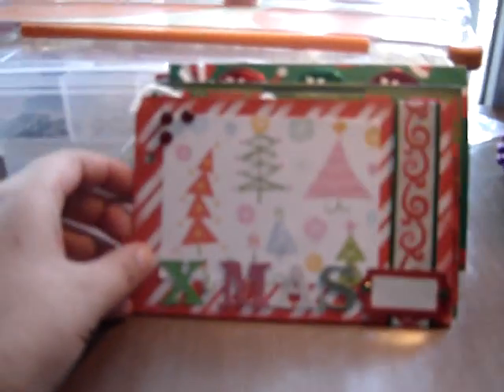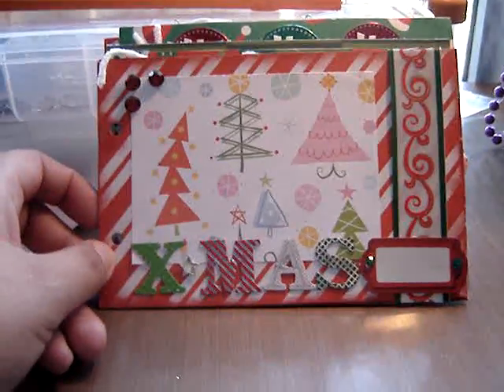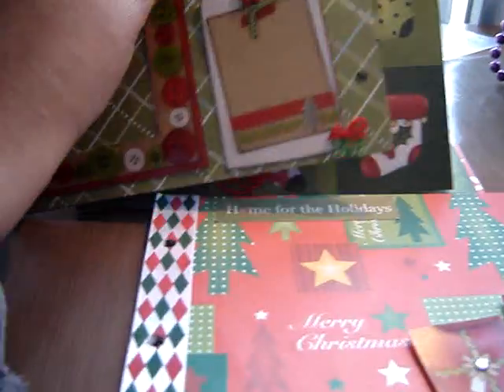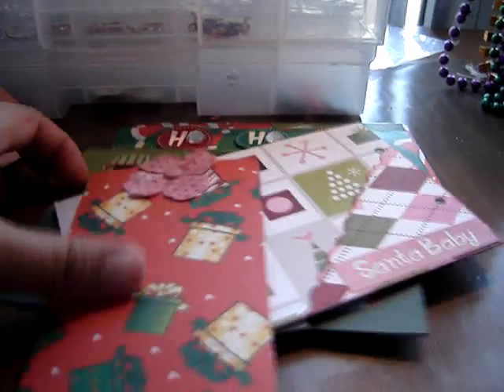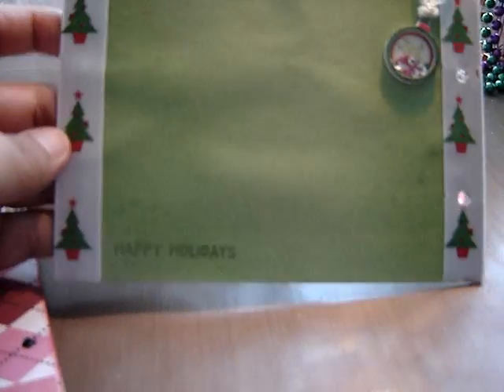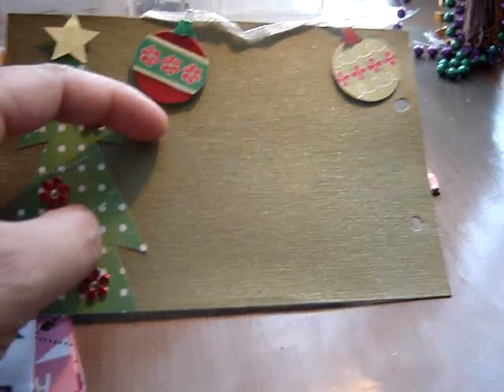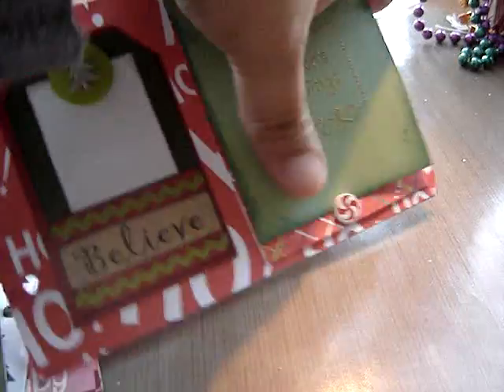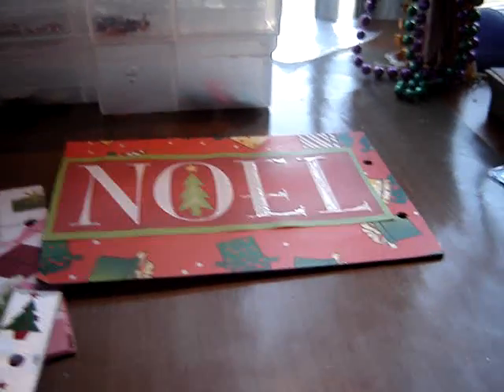XMas Mini.MPG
A friend at work asked me if I could make her a Christmas mini. It's not finished yet but I'm not feeling so hot (got a cold) so I thought I'd post it before I sound horrible.